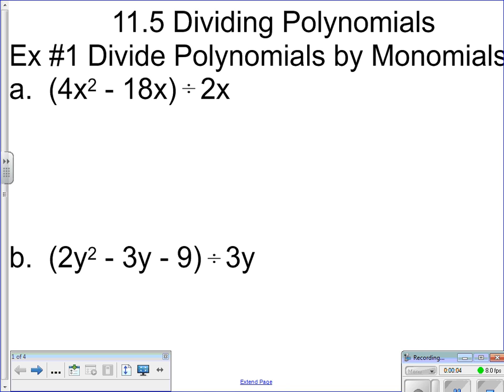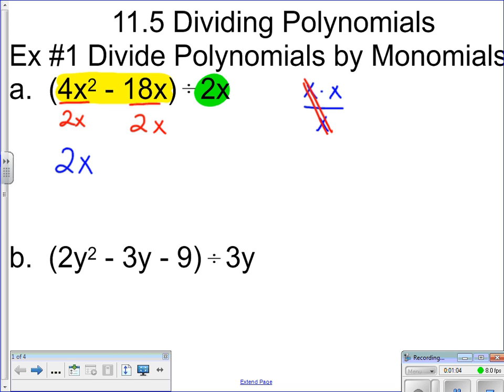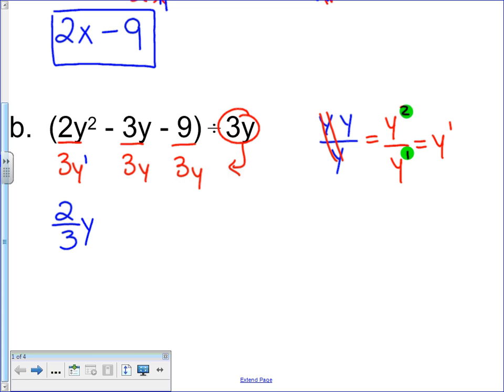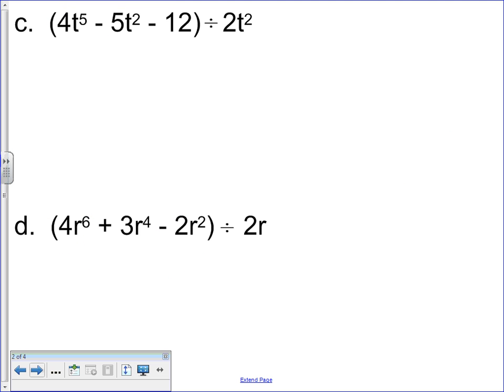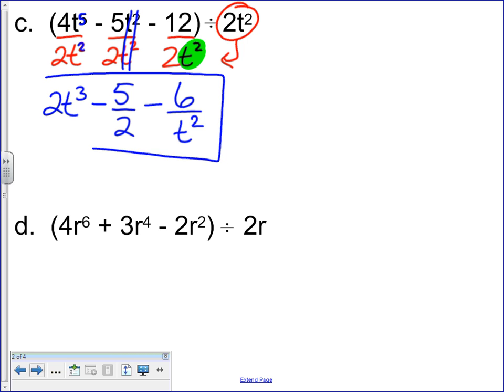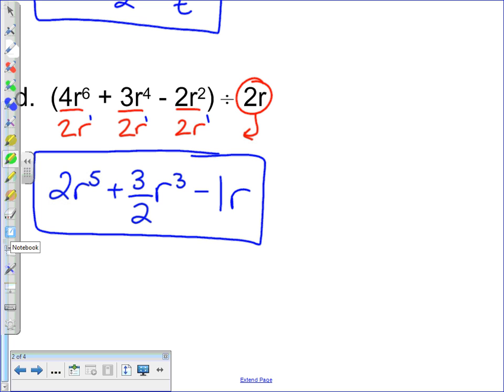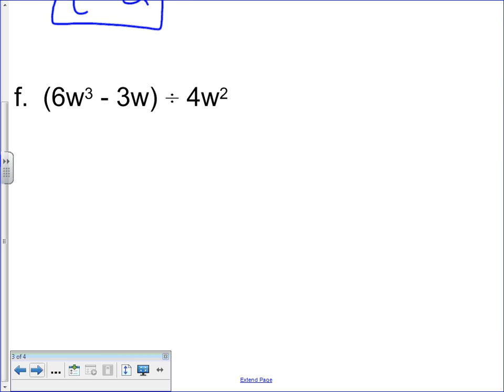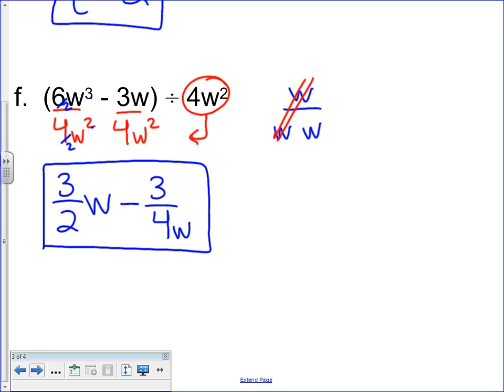Lesson 11.5 Dividing Polynomials by a Monomial Part 1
How to divide polynomials(binomials and trinomials) by a single term(monomail)